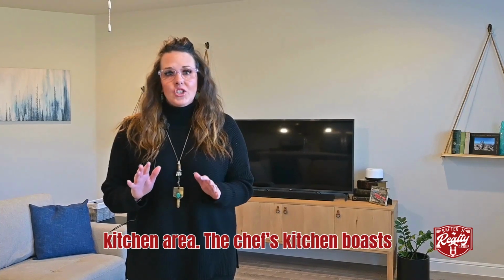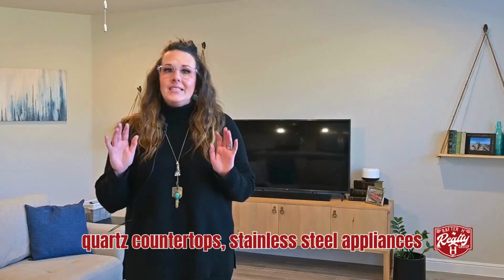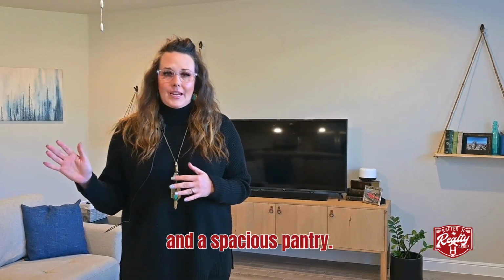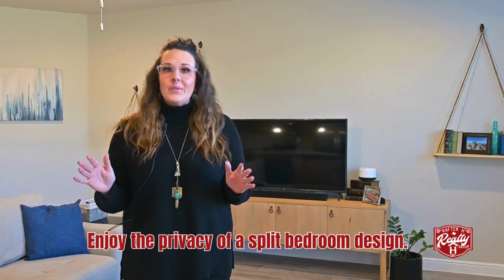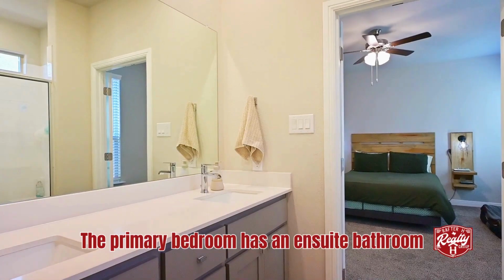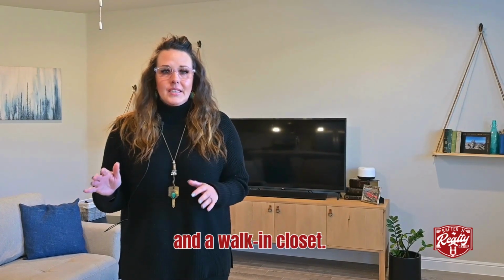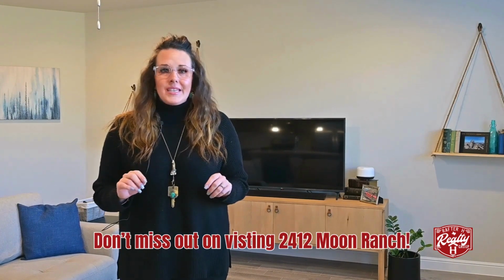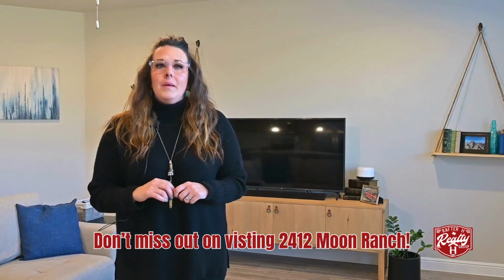Stunning Ranches West Gem: Tour the Luxurious 2412 Moon Ranch in Weatherford, TX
🌟 Discover Your Dream Home at 2412 Moon Ranch in Weatherford!🏠

Hey there, home seekers! Get ready to be amazed by 2412 Moon Ranch, a captivating one-story gem located in the serene neighborhood of Ranches West. Crafted by the renowned D.R. Horton, this home is a true masterpiece of comfort and style.

🔹 Open Floor Plan Magic - Step inside to a spacious living and dining area, seamlessly connected for your ultimate comfort. It's the perfect space for family gatherings or entertaining friends!

🍳 Chef's Delight Kitchen - Indulge in culinary adventures with quartz countertops, a sleek tiled backsplash, chic pendant lights, and a functional island. Stainless steel appliances and a roomy pantry make cooking a breeze.

🛌 Private and Cozy Bedrooms - Experience tranquility in the split bedroom design. The main bedroom is a retreat with an en-suite bathroom featuring a dual-sink quartz vanity, a large shower, and a walk-in closet.

🛁 Elegant Second Bathroom - Equipped with a quartz vanity, adding a touch of elegance and convenience for your family and guests.

🌟 Modern and Smart - Tiled floors in main areas enhance the modern feel, while smart home technology and a gas tankless water heater add efficiency and comfort.

🌳 Outdoor Oasis - Relax and unwind on your covered patio, overlooking a 6-foot fenced backyard, complete with a full sprinkler system and a handy shed.

📍 Prime Location - Just a short drive from downtown Weatherford, enjoy easy access to shopping, dining, and entertainment.

Don't wait! Contact [Your Name], your trusted real estate expert, for more details.